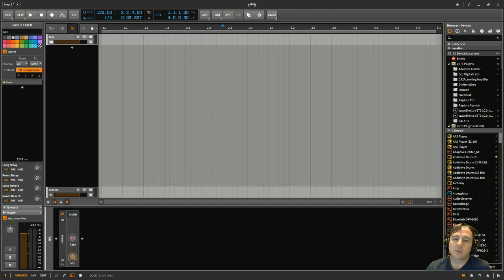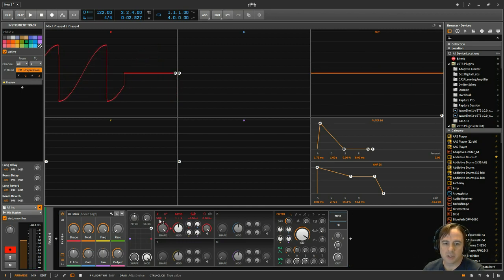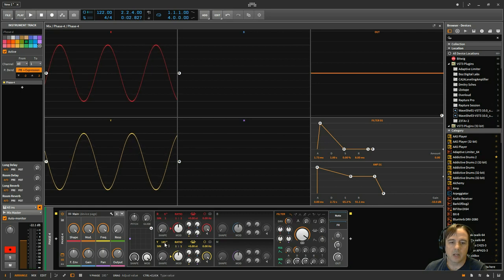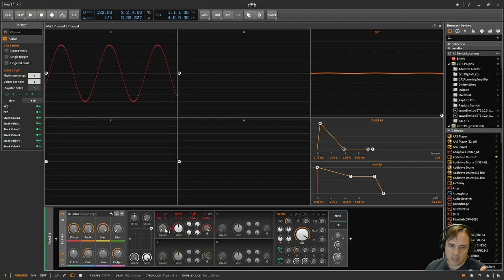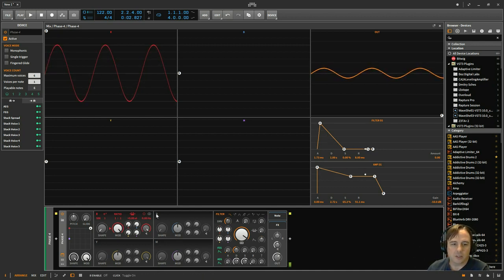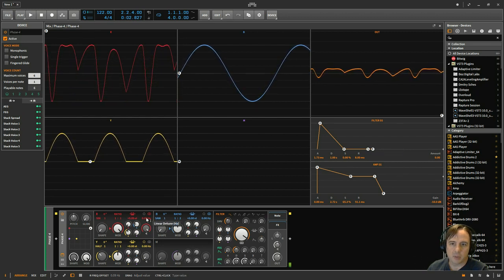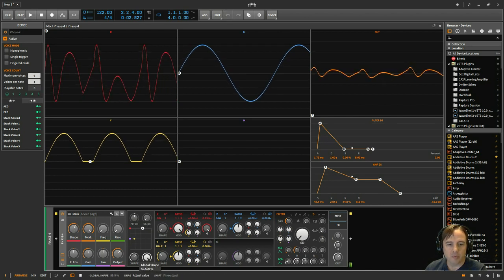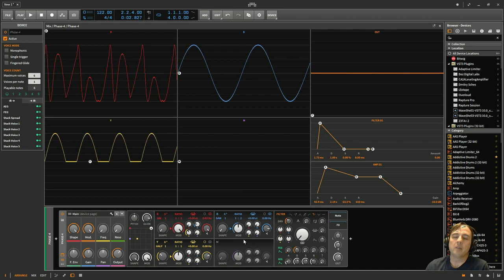Intro to PHASE-4 (Bitwig Tutorial)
Here you go: a brief introduction to the Phase-4 instrument in Bitwig Studio. I go over the basic mechanics of how things work, but it's up to you to make something incredible with it. Have fun!

Don't forget to download your free guide, "Accelerate Your Music Making in Bitwig Studio." to get the link.